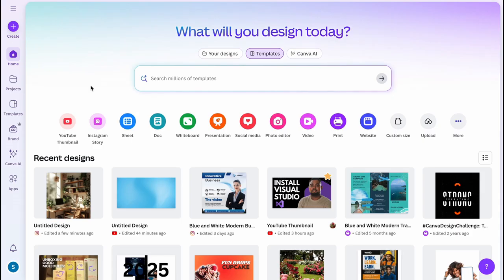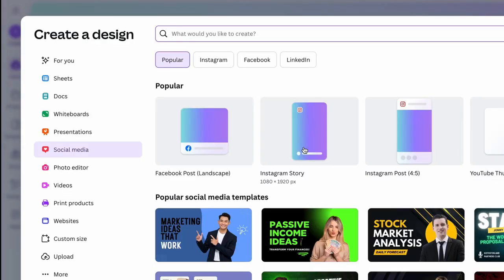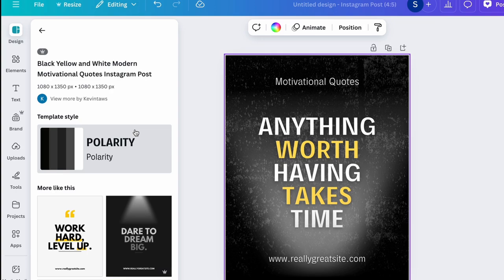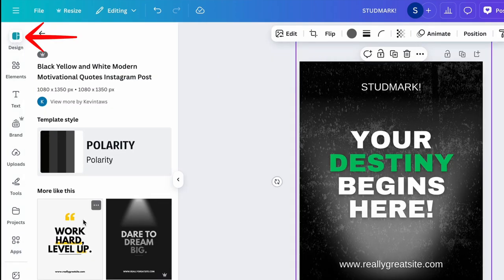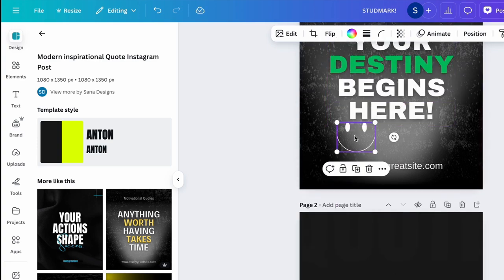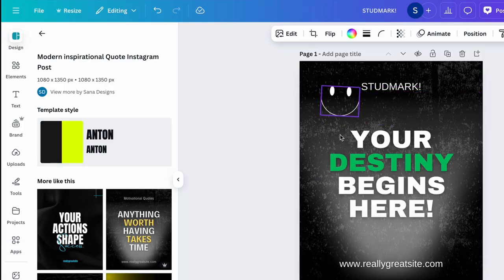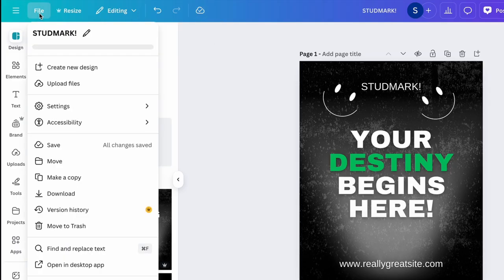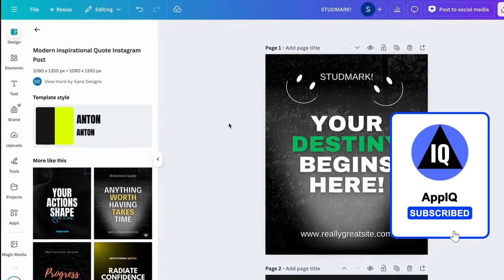How to Use Canva’s Templates Effectively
Want to design faster and smarter? ⚡ In this step-by-step tutorial, I’ll show you how to use Canva’s templates effectively to create professional-looking graphics, social media posts, presentations, and more—even if you’re not a designer. Canva’s ready-made templates save time and give you creative inspiration for any project.

In this video, you’ll learn:
✔️ How to find the right Canva template for your project
✔️ How to customize templates with text, images, and elements
✔️ Tips to adjust colors, fonts, and layouts for a unique look
✔️ Pro strategies to use templates without making your designs look “generic”

Perfect for beginners, content creators, and business owners who want to level up their design skills with Canva.